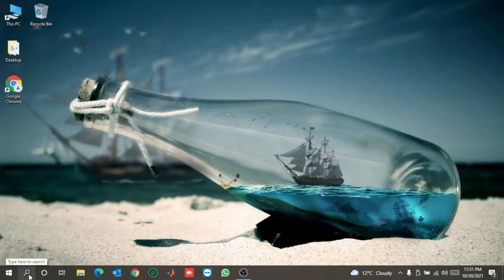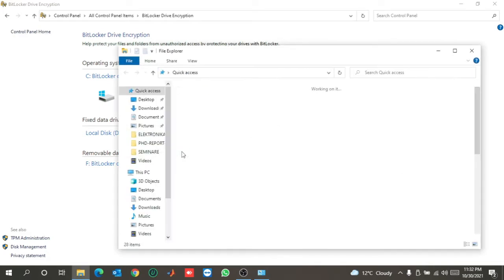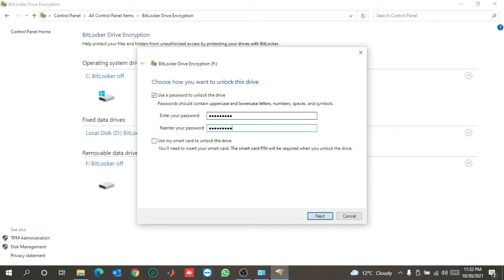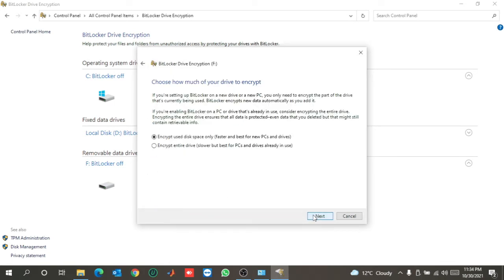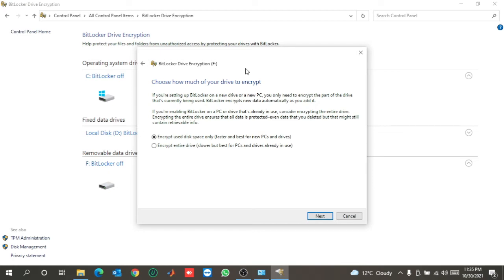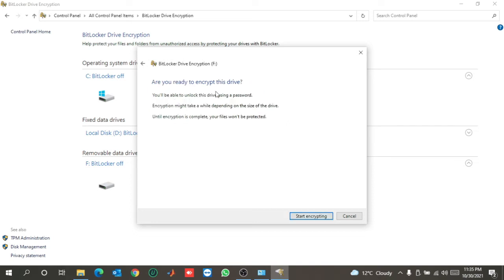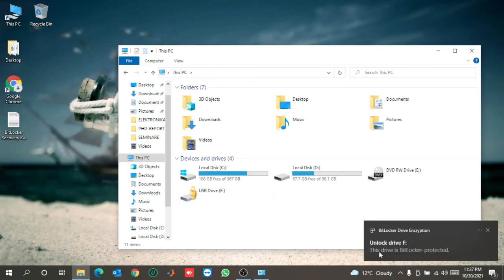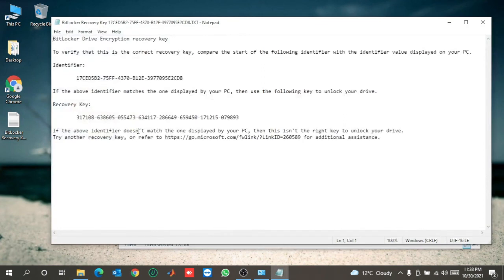Bitlocker drive encryption How to use and remove in windows 10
We'll see in this video, BitLocker Drive Encryption is a data protection tool that works in tandem with the operating system to safeguard data from being stolen, lost, or improperly retired devices. When utilized with a Trusted Platform Module (TPM) version 1.2 or later, BitLocker gives the maximum protection. The TPM is a hardware component that is installed by the computer makers in many contemporary systems. It works in conjunction with BitLocker to help safeguard user data and guarantee that a machine has not been tampered with while it was turned off. You may still use BitLocker to encrypt the Windows operating system disk on systems that do not have a TPM version 1.2 or later.